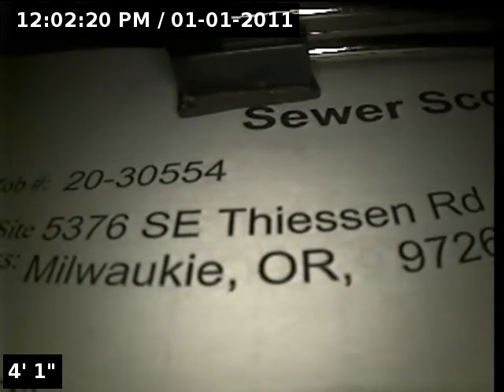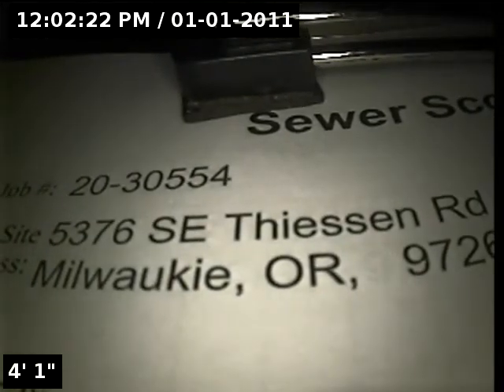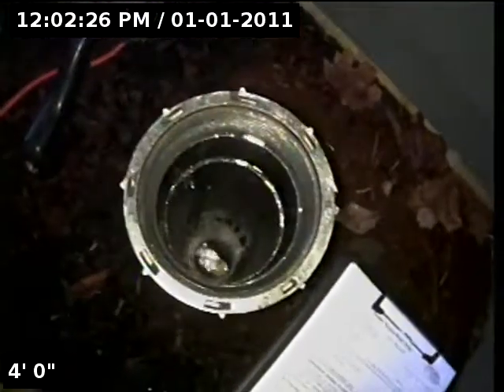5376 SE Thiessen Rd